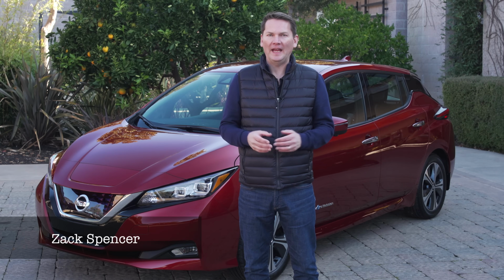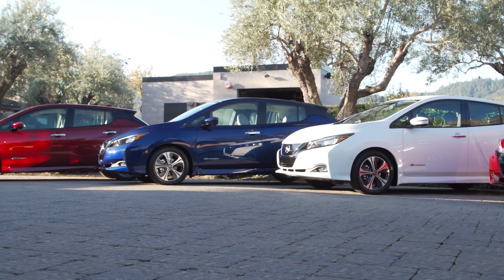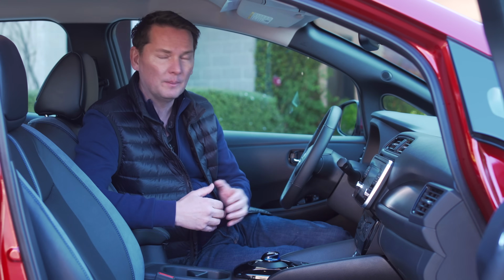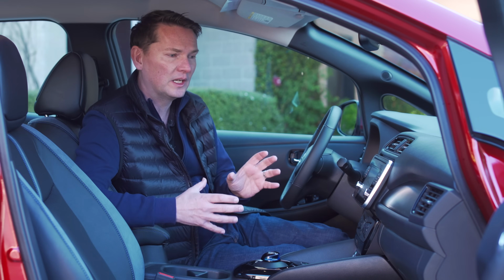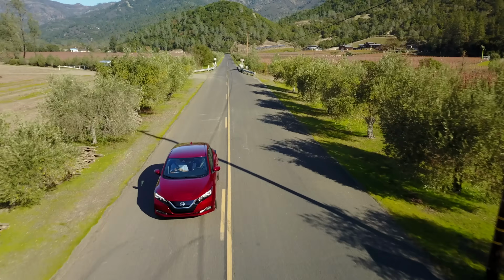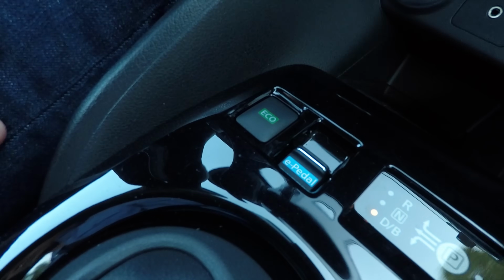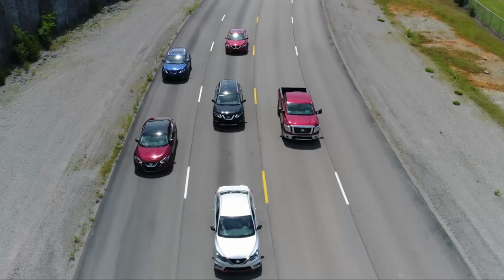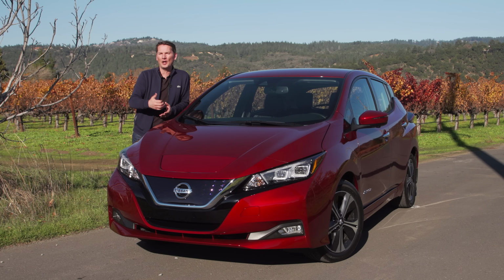All-new Nissan LEAF review--MORE OF EVERYTHING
The Nissan LEAF is the best selling electric car of all time, selling almost 300,000 copies worldwide so far. The second generation 2018 Nissan LEAF has more range at 241km, a bigger battery, more power at 147hp and more torque. The Nissan LEAF offers more range than comparable electric cars costing a similar amount, starting at roughly $36,000. The interior features seating for 5-passengers and standard heated front and rear seats plus a heated steering wheel. The base model comes with a 5-inch display audio screen but the middle SV and SL trim get a larger 7-inch screen and this is the level that also gets Android Auto and Apple Car Play. The middle and upper trim also come with proPilot assist. Driving the all-new Nissan LEAF is rewarding thanks to instant torque, a low centre of gravity and a quite cabin. The biggest change is the e-peddle that provides one-foot driving to optimize the regenerative braking. This takes a while to learn but can produce greater battery range. The LEAF comes standard with LED headlamps and forward collision warning , plus autonomous braking.
Direct competitors to the all-new Nissan LEAF are the VW e-Golf, Hyundai IONIQ, Chevy Bolt, Chevy Volt, Ford Focus Electric and Kia SOUL.

Zack Spencer
Zach Spencer
Canadian Car Review
Motormouth Canada